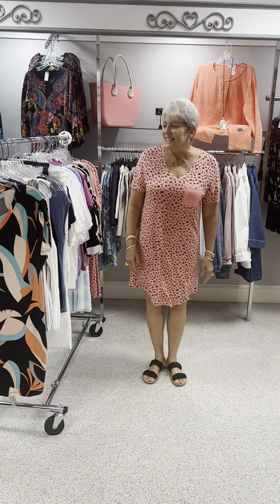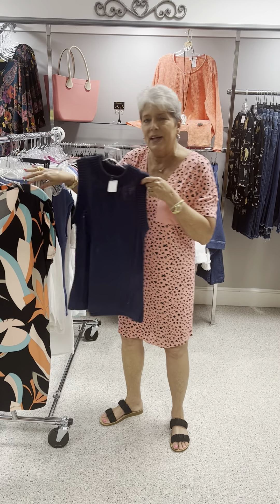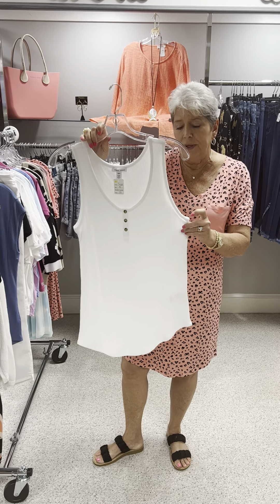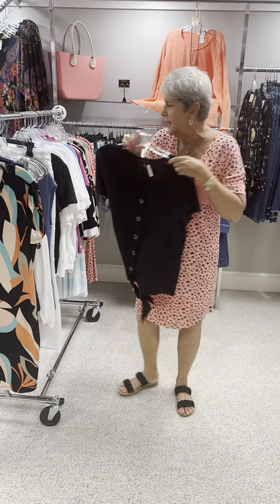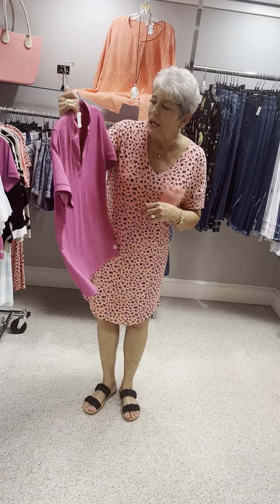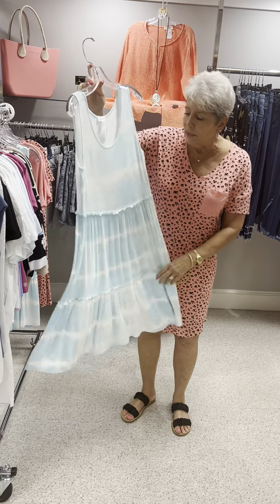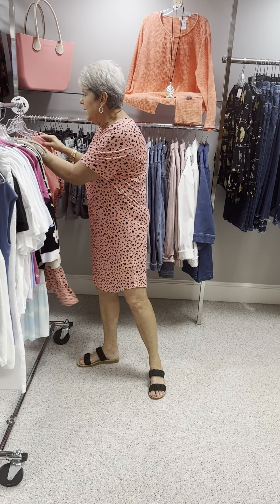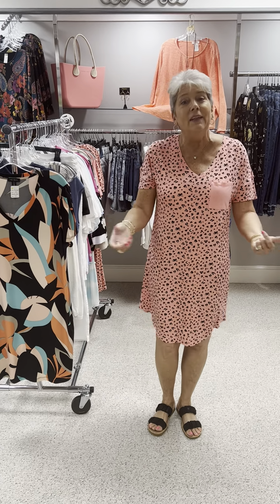These Tribal pieces are 40% Off!!